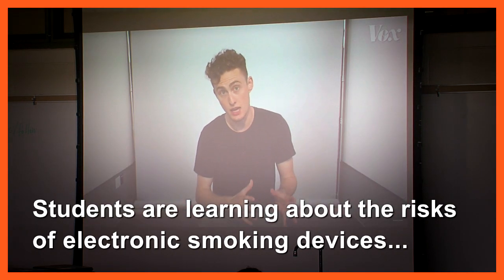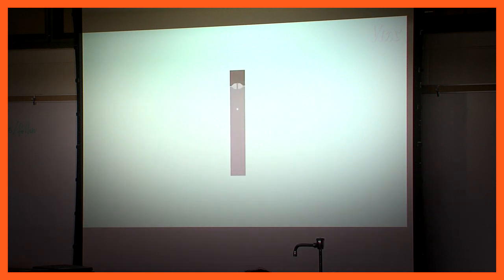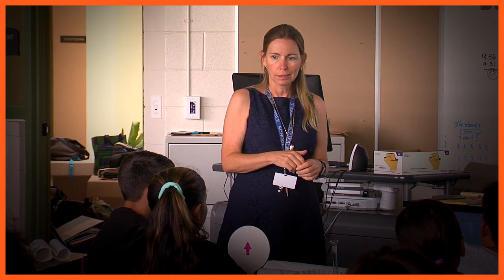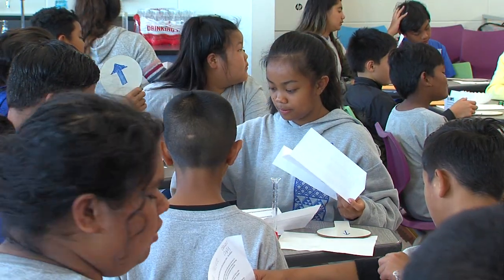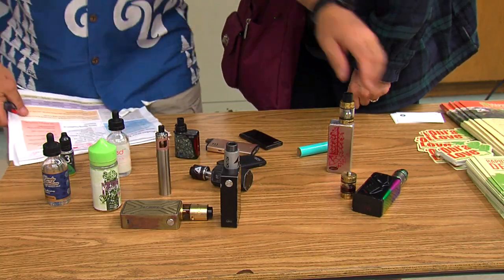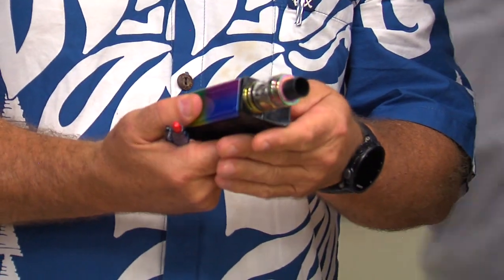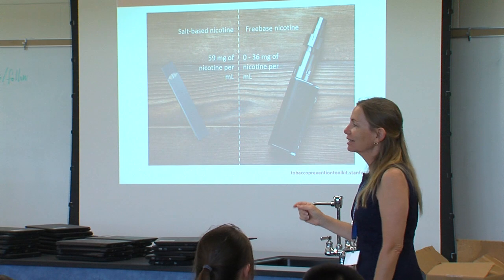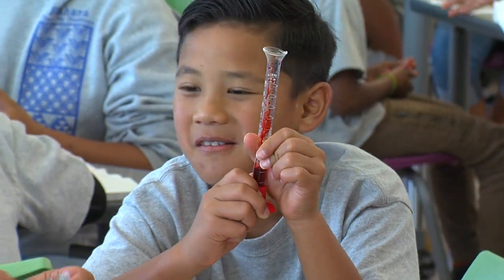Vaping Lesson Taught In Waimea Middle School (Nov. 18, 2018)